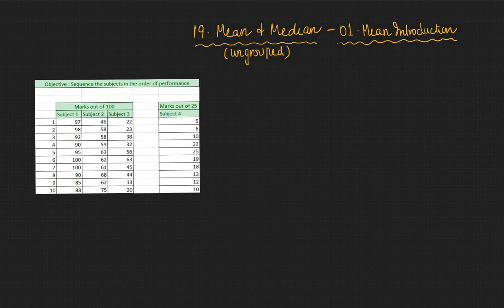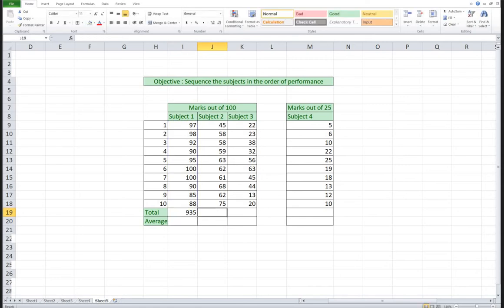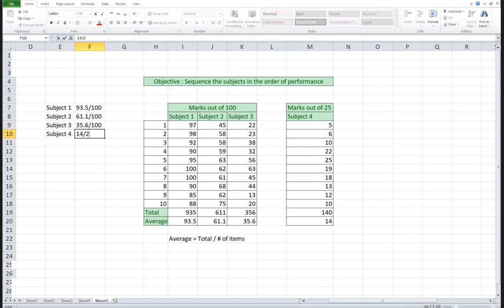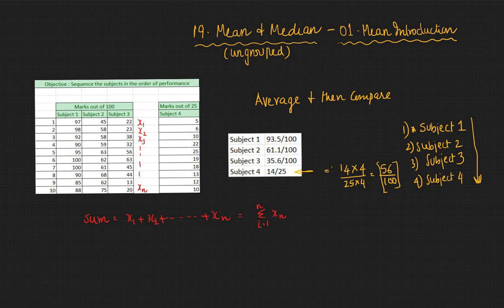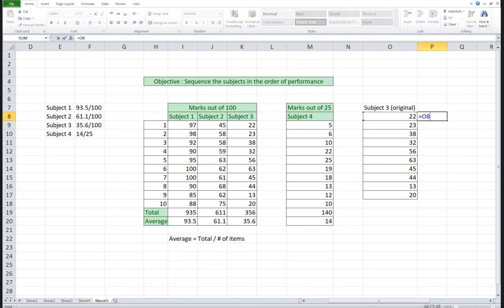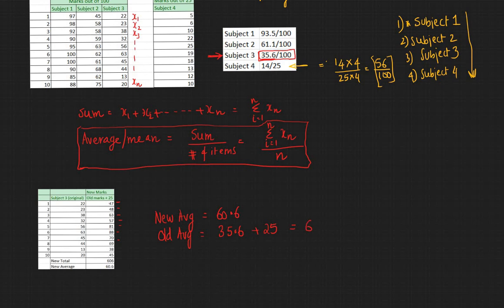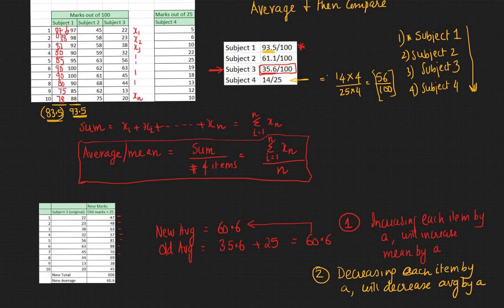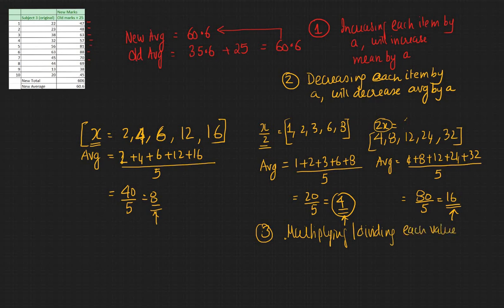19-Mean&Median-(i)-Mean-Intro [ICSE-Math-Class-09]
Introduction to Mean

Sorry for error at 06:25 Subject 4 should have been 3rd in rank and Subject 3 should be in 4th rank